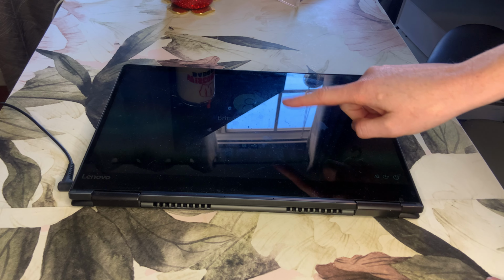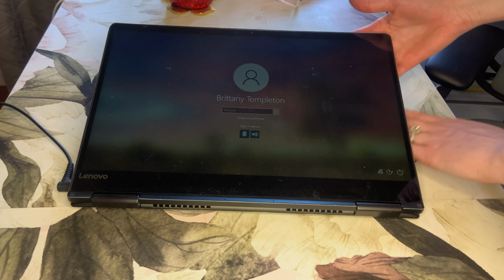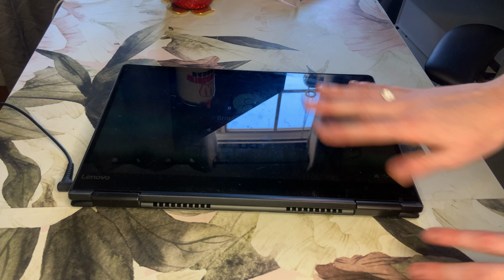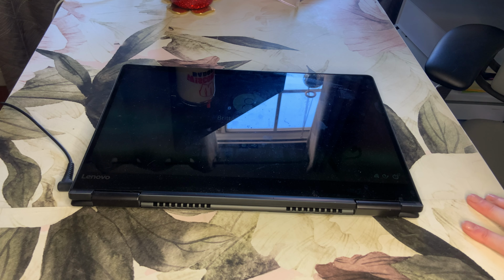Lenovo Yoga Laptop Review | The Best Laptop for Productivity and Flexibility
Welcome to my honest review of the Lenovo Yoga Laptop! If you're in the market for a powerful and versatile laptop, then you won't want to miss this review. I'll be covering everything you need to know about this incredible device, from its stunning display to its lightning-fast processing speeds.

As someone who's constantly on the go, I know how important it is to have a laptop that can keep up with your busy lifestyle. That's why the Lenovo Yoga Laptop is the perfect choice for anyone who needs a device that can handle everything from work to entertainment.

Some of the key features that I'll be discussing include the Yoga Laptop's innovative hinge design, which allows you to use it in a variety of different modes, as well as its impressive battery life, which ensures that you'll never be tethered to a power outlet.

But that's just the beginning! I'll also be diving into the nitty-gritty details of the Yoga Laptop's specs, including its lightning-fast processor, impressive graphics capabilities, and crystal-clear audio.

So if you're ready to take your productivity and entertainment to the next level, then be sure to check out my review of the Lenovo Yoga Laptop.